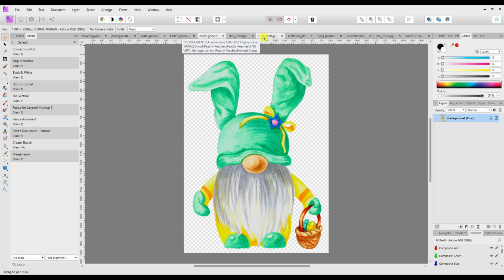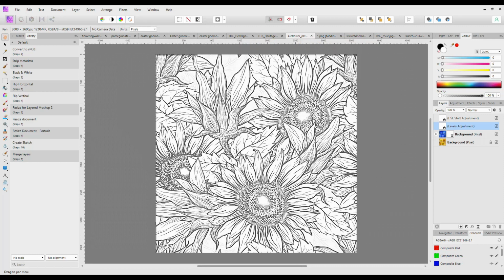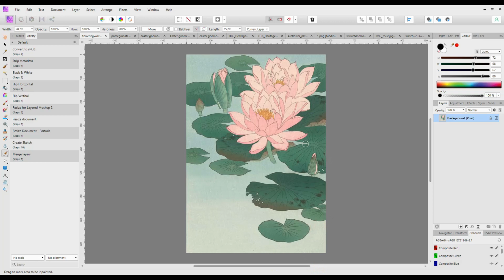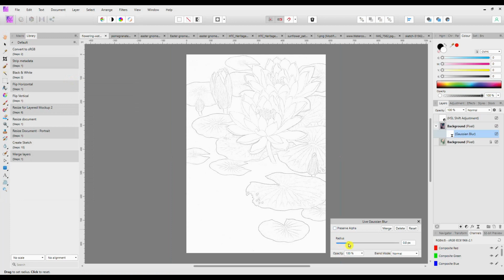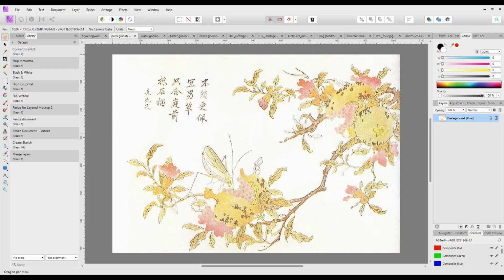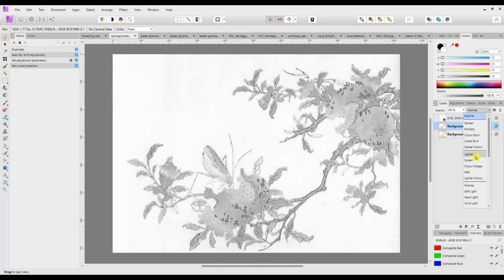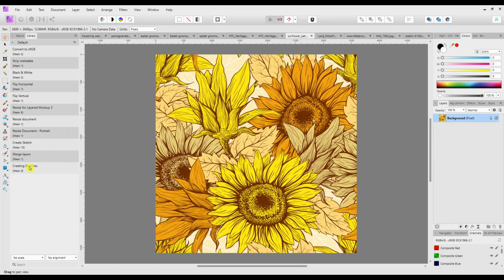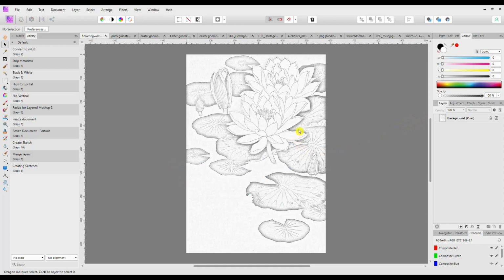Watch How I Take an Image and Turn it Into a Coloring Page in Seconds!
To be able to turn an image into a colouring page quickly is a Low Content Publisher's dream. Now you can. I show you how to change any image (some work better than others) into a colouring page in less than a minute, with a second process to speed things up even more.
UPDATE - Sadly this no longer works the same in Affinity's V2. Trying to find a solution and will post when I do.
Links for image sources:
Other useful links:
(A Public Domain report that expands on how to use Public Domain images, where to get them, and alternative sites to sell on)